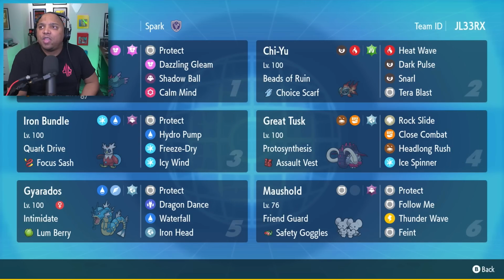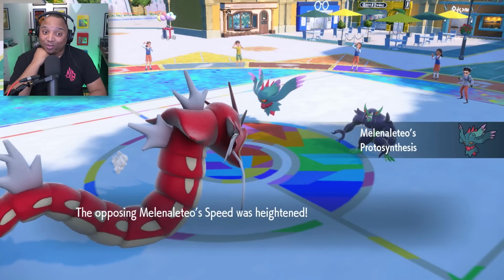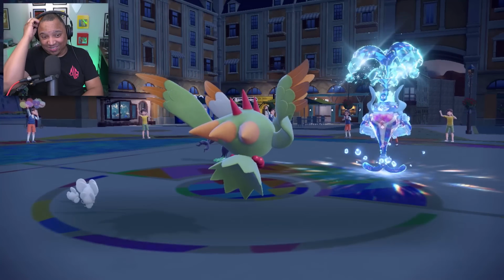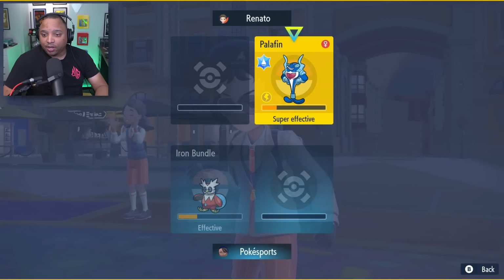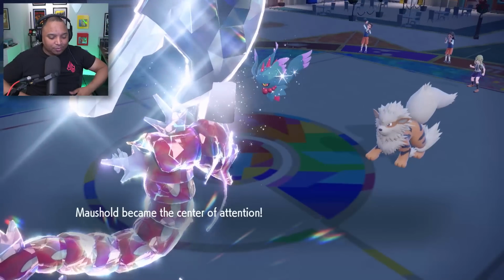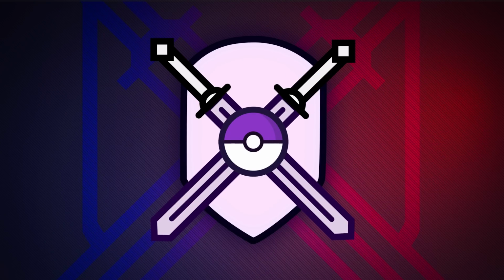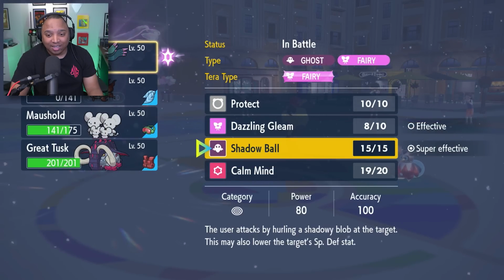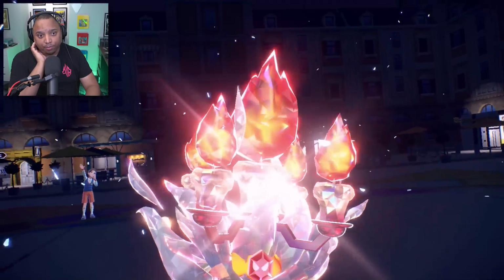This Flutter Mane Can Take A Hit in VGC2023 Regulation C!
Take a big deep breath and let your Mane Flutter. Stay Calm in the Mind.

MORE POKÉSPORTS!

Flutter Mane @ Booster Energy
Ability: Protosynthesis
Level: 50
Tera Type: Fairy
EVs: 148 HP / 164 Def / 124 SpA / 60 SpD / 12 Spe
Timid Nature
IVs: 0 Atk
- Protect
- Calm Mind
- Dazzling Gleam
- Shadow Ball

Chi-Yu @ Choice Scarf
Ability: Beads of Ruin
Level: 50
Tera Type: Grass
EVs: 84 HP / 12 Def / 252 SpA / 4 SpD / 156 Spe
Timid Nature
IVs: 0 Atk
- Heat Wave
- Dark Pulse
- Snarl
- Tera Blast

Iron Bundle @ Focus Sash
Ability: Quark Drive
Level: 50
Tera Type: Ghost
EVs: 252 SpA / 4 SpD / 252 Spe
Timid Nature
IVs: 0 Atk
- Protect
- Icy Wind
- Freeze-Dry
- Hydro Pump

Maushold @ Safety Goggles
Ability: Friend Guard
Level: 50
Tera Type: Ghost
EVs: 204 HP / 204 Def / 100 SpD
Impish Nature
- Protect
- Feint
- Thunder Wave

Great Tusk @ Assault Vest
Ability: Protosynthesis
Level: 50
Tera Type: Steel
EVs: 84 HP / 212 Atk / 12 Def / 44 SpD / 156 Spe
Jolly Nature
- Headlong Rush
- Close Combat
- Ice Spinner
- Rock Slide

Gyarados @ Lum Berry
Ability: Intimidate
Level: 50
Tera Type: Steel
EVs: 36 HP / 252 Atk / 12 Def / 12 SpD / 196 Spe
Jolly Nature
- Protect
- Dragon Dance
- Waterfall
- Iron Head

Team Breakdown - 0:00
Game 1 - 3:41
Game 2 - 18:24
Game 3 - 28:17